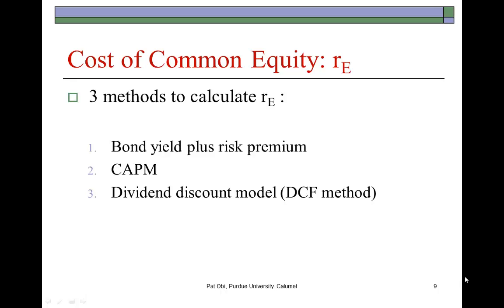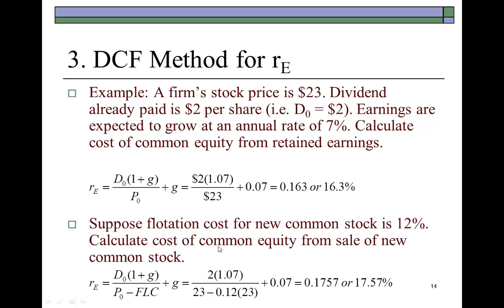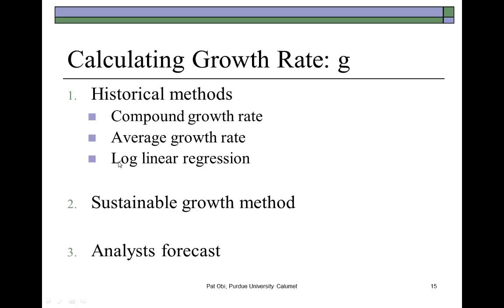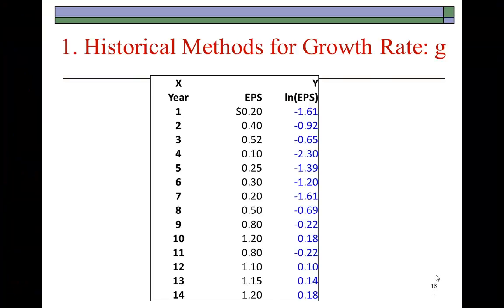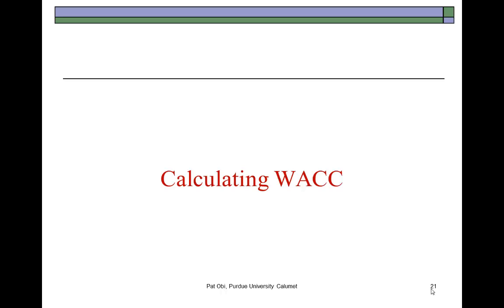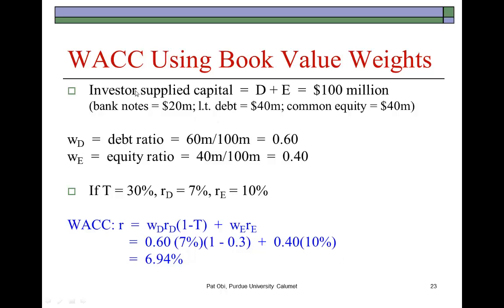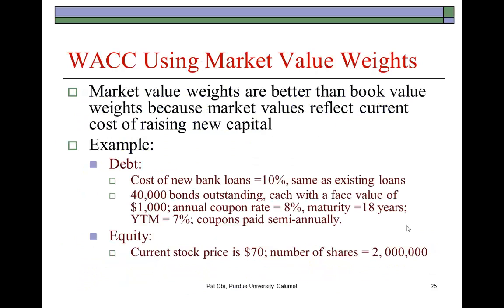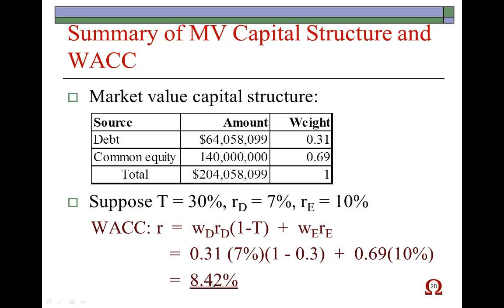Cost of Capital Part2 - Pat Obi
Corporate Finance Lecture, Purdue University Northwest